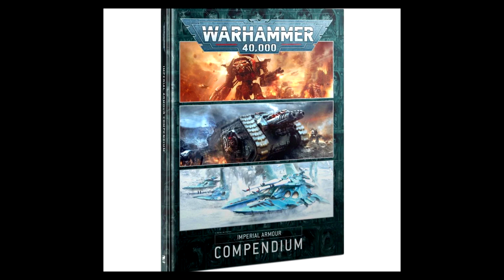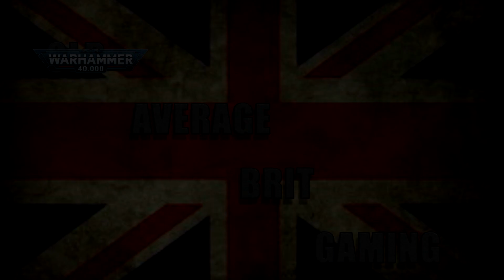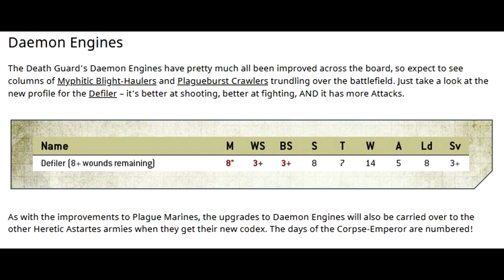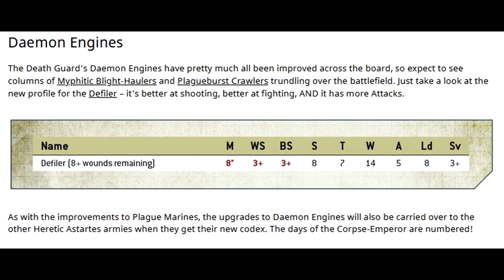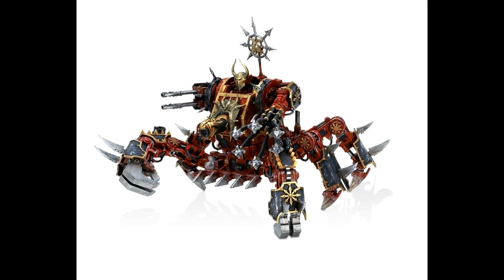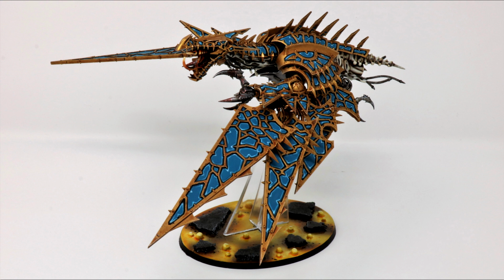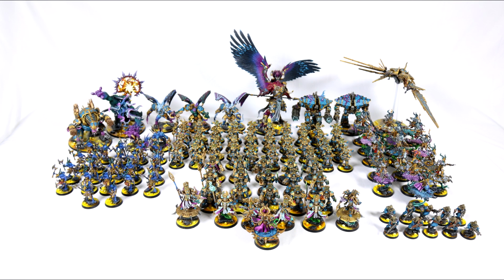IMPERIAL ARMOUR COMPENDIUM - MY POOR THOUSAND SONS...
So finally after spending time with the Imperial Armour Compendium 2020, sold by Forgeworld, but written by the Games Workshop studio rules team for the first time in its chequered history, its time to see what they did to theThousand Sons forces...Is there any hope for a recovery?